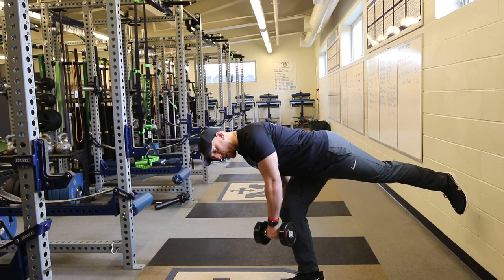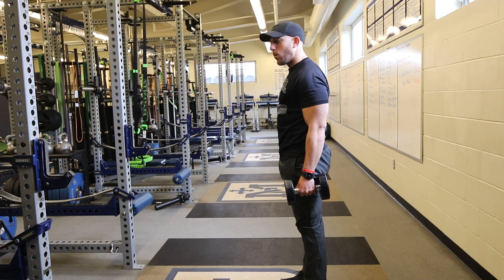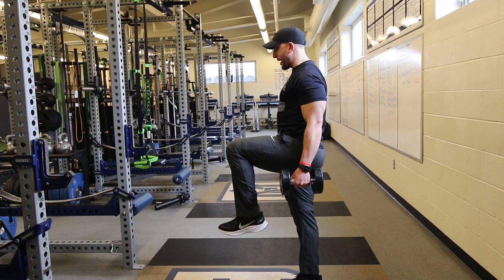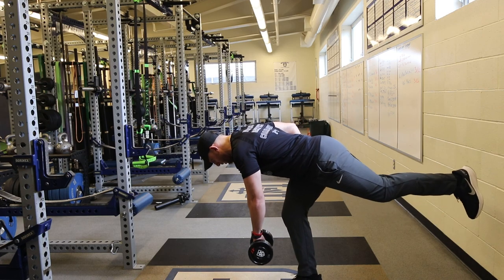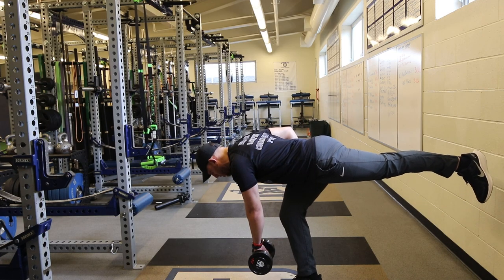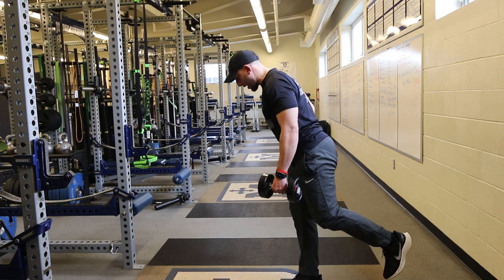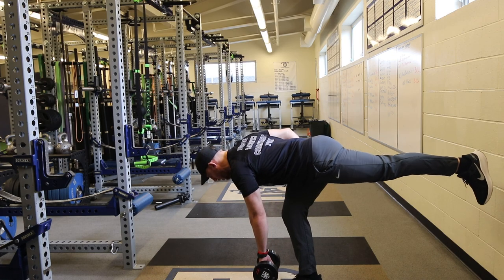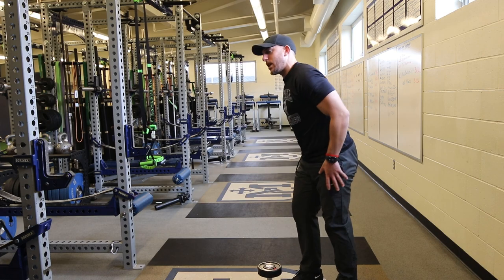Single Leg RDL: Ditch the Twist, Target Your Hamstrings!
Master the Single Leg RDL for Maximum Hamstring Gains (Pain-Free!)
Struggling with single-leg RDLs? Hips twisting, hamstring pain? You're not alone! This video exposes the biggest mistake and shows you the secret to a perfect single-leg RDL.

Ditch the twist, embrace the square!  We'll break down the proper form to maximize hamstring engagement, boost balance & stability, and eliminate pain.

In this video you'll learn:

The critical mistake most people make with single-leg RDLs (and how to fix it!)
Simple cues to keep your hips square and engaged throughout the movement
Benefits of proper single-leg RDL form: stronger hamstrings, better balance, pain-free training
Bonus tip for beginners to master the movement safely
Ready to take your single-leg RDLs to the next level? Watch this video, grab your weights, and get ready to feel the difference!

Like this video? Share it with your workout buddies!

OUR TOP BLOG POSTS;
IF I WANT TO GAIN WEIGHT, WHAT SHOULD I EAT?

5 SURPRISING BENEFITS OF NOSE BREATHING VS MOUTH BREATHING YOU NEED TO KNOW FOR BETTER HEALTH